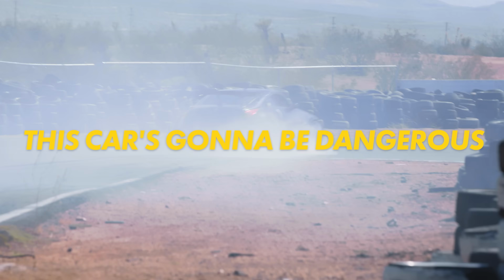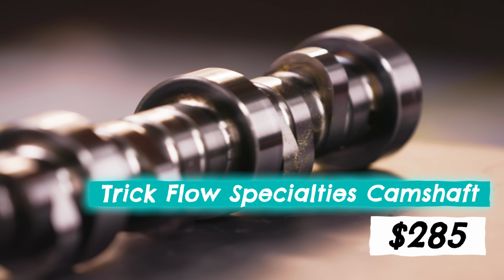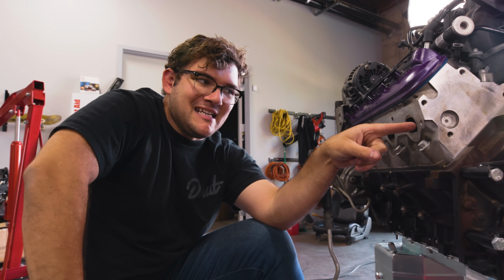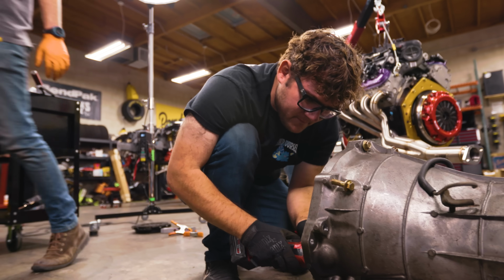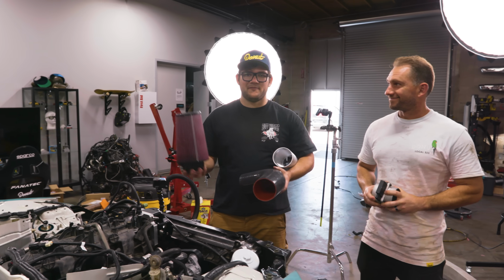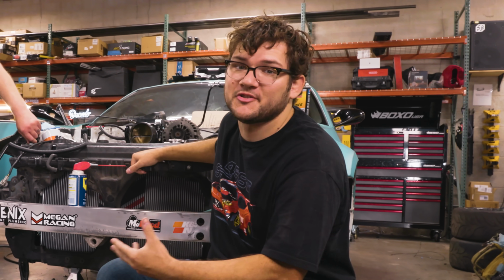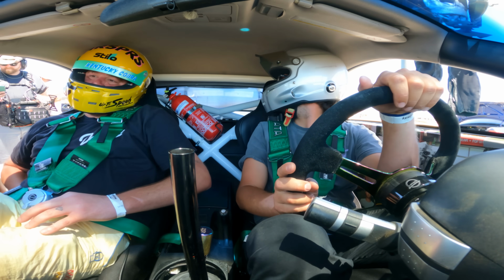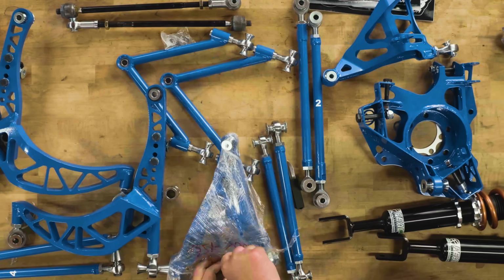$8000 Junkyard V8 vs $30,000 Crate V8 Engine Swap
HiLow with the Nissan 350Z's is back! But no turbos this time --we're going v8 baby!